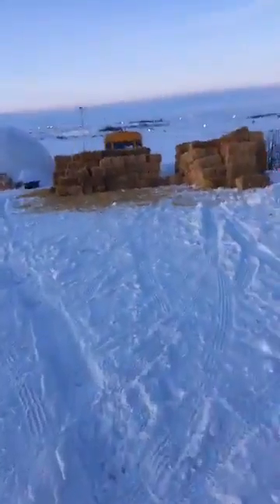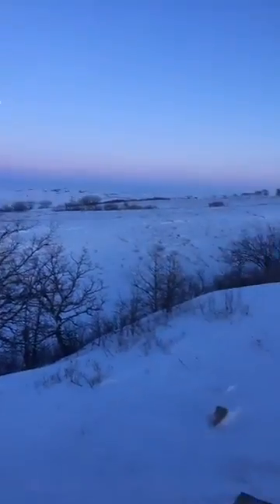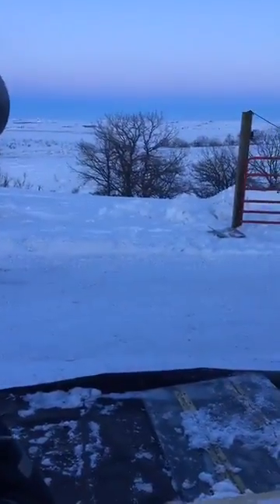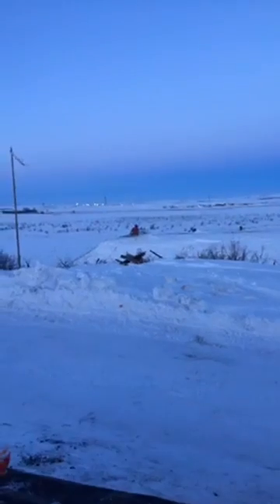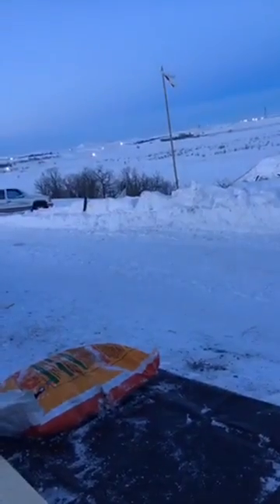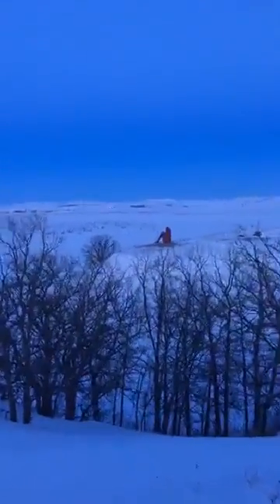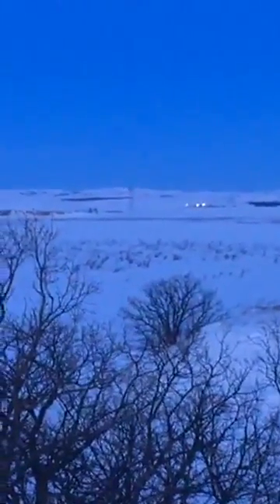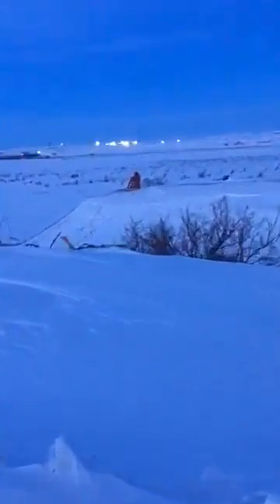See the DAPL Drillpad up close! We Stand! Helicopters, Straw Bales and Wood!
See the DAPL Drillpad up close! We Stand!
Helicopters, Straw Bales and Wood!
Watch & Share! Let the world know

Follow Johnny Dangers and Johnny K. Dangers for continued on the ground updates and more on defeating the Black Snake that is the Dakota Access Pipeline! Click where it says "Follow" on my profile and change it to "See First" to not miss any NoDAPL updates.